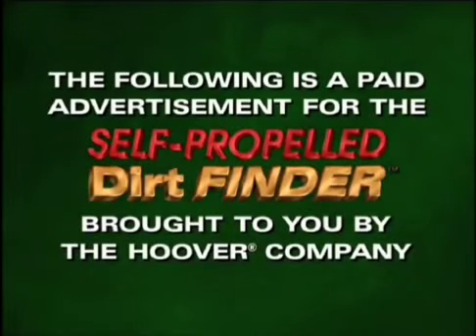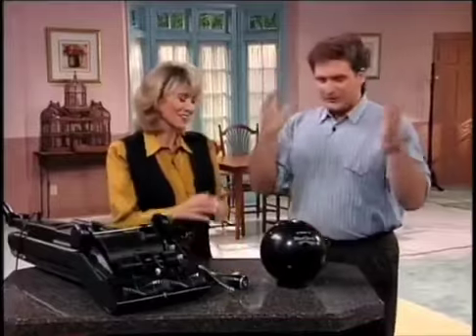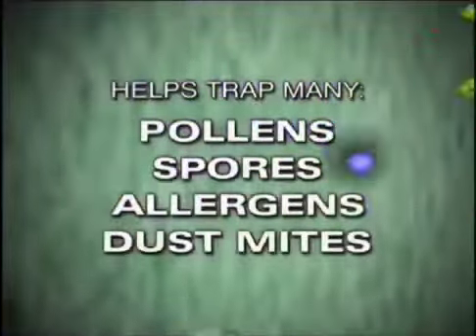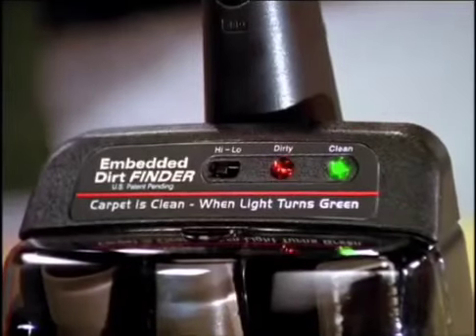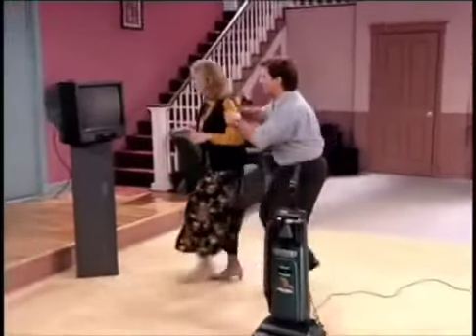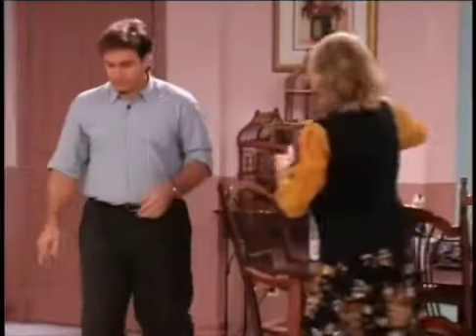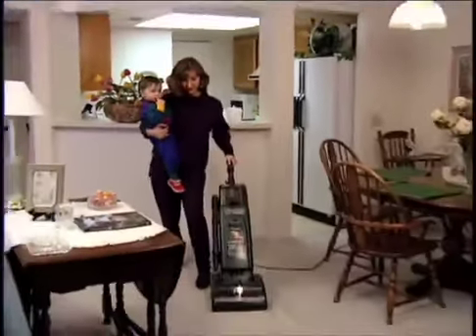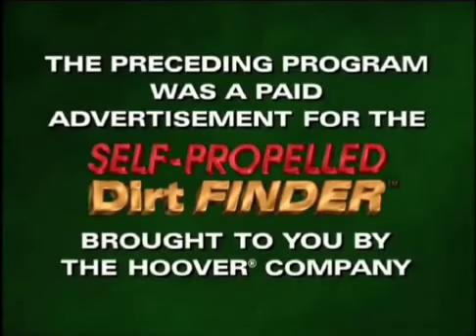Hoover Self Propelled Dirt Finder Infomercial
1995 The Hoover Company
2021 Vacuum Archive